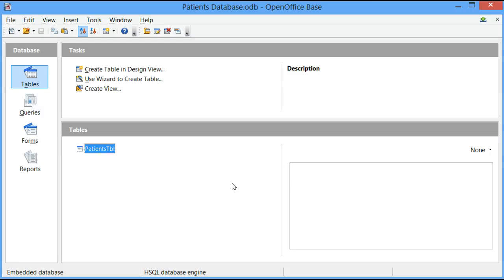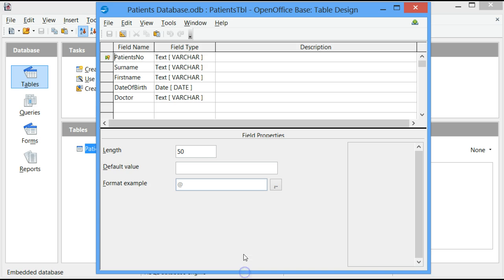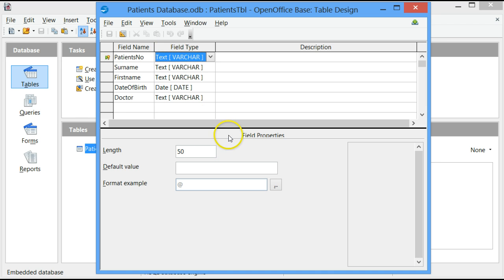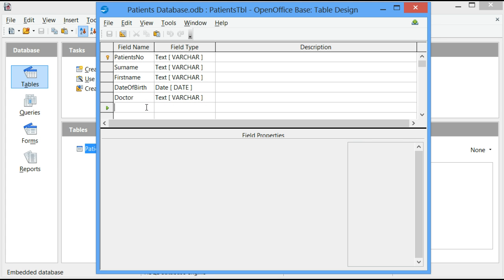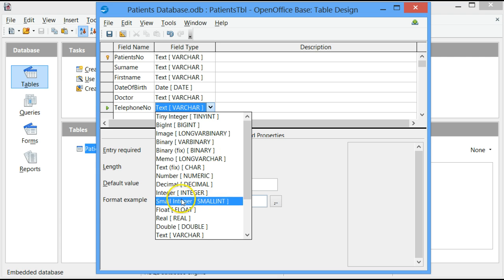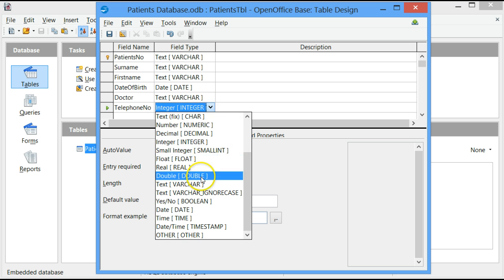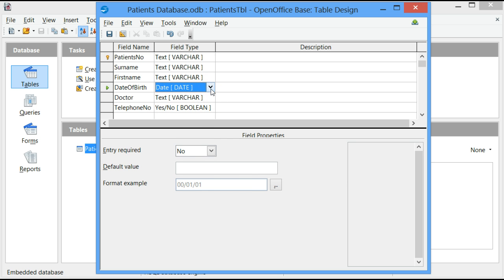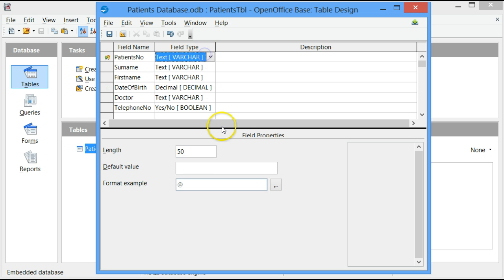CAT 11 Open Office Lesson 18